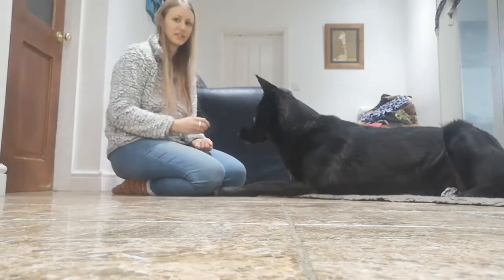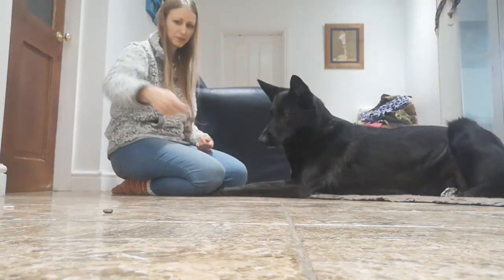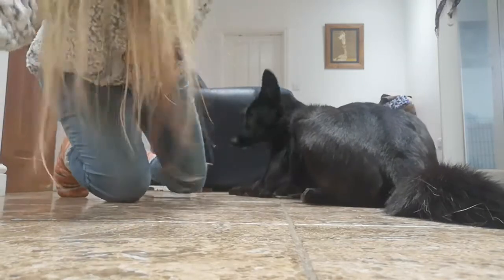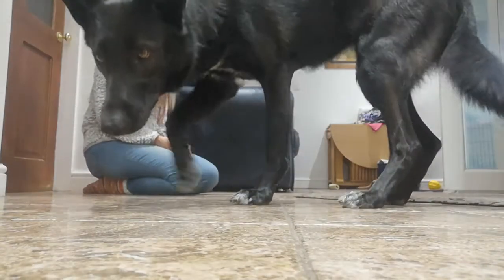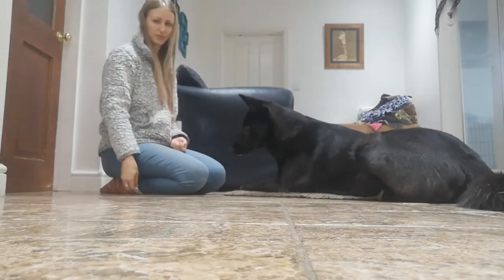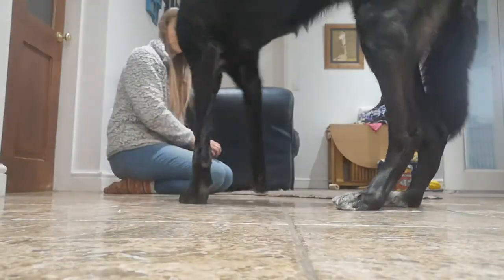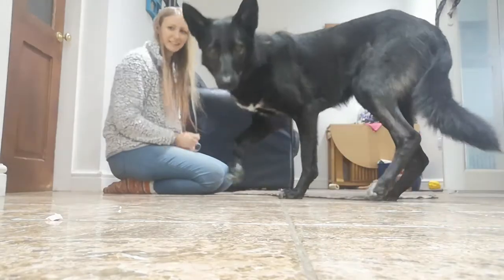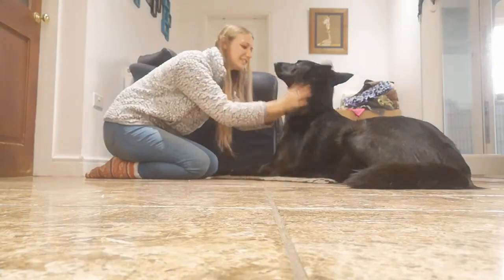Self control boundary game stage three.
This game teaches self control, it's great for high drive or adolescent dogs who need some help putting their thinking brain over their instinctual brain.  Based on the boundary game from Absolute dogs.
Milly is a 2 year old Lupine foundation dog.